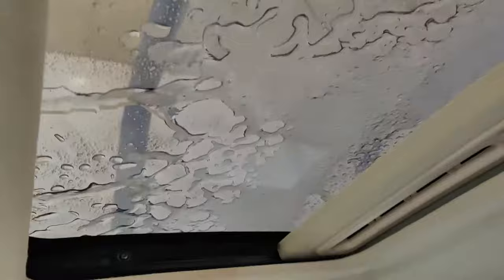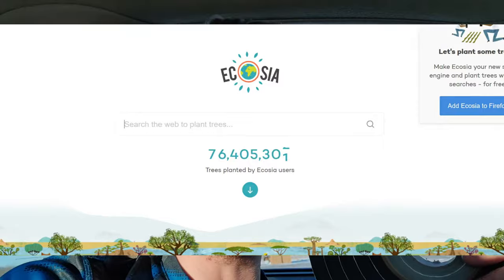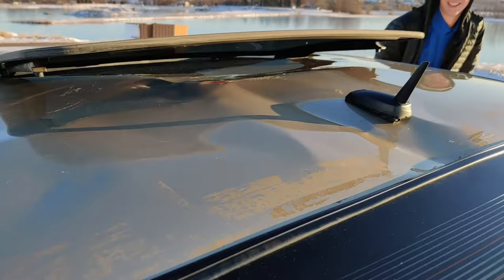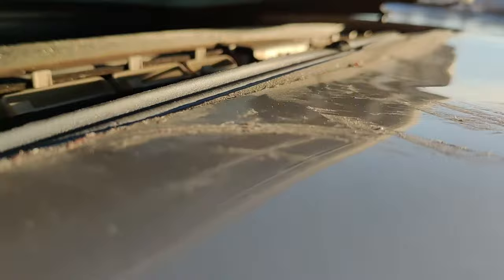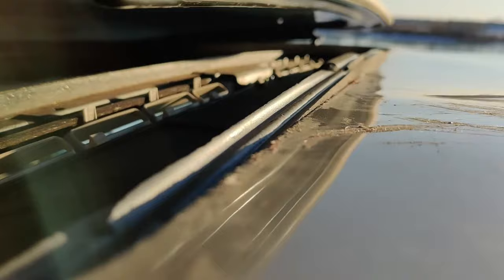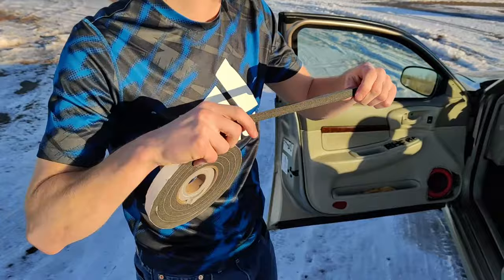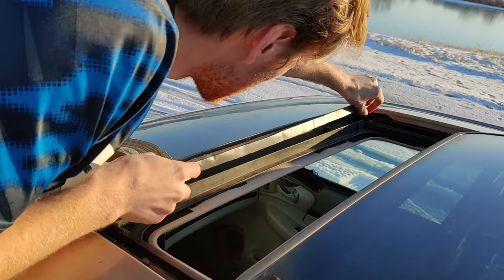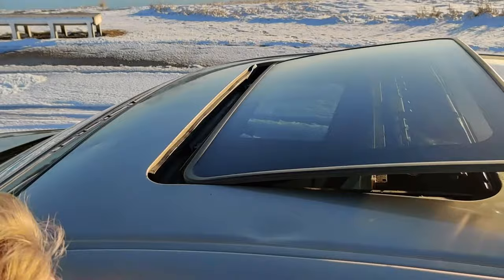How to STOP your SUNROOF from Leaking! SUPER DUPER EASY 💦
A very quick video on how to very easily fix your sunroof leak from air and water!
LINK TO PURCHASE IS IN DESCRIPTION! CHEAP!!

 Commonly known as high density foam tape, it can be found under other names.
Foam seal
weather seal
foam window seal

Fleet Farm $3.00 for  10 ft Black Rubber Foam Self-Stick Weatherseal

Grainger
Foam Seal, 10 ft., 1/2 in. W, Black, Rubber

to plant a tree!! Each search plants a tree.

Julian Avila - Wanna Talk To U (Chilled Vlog Music No Copyright)